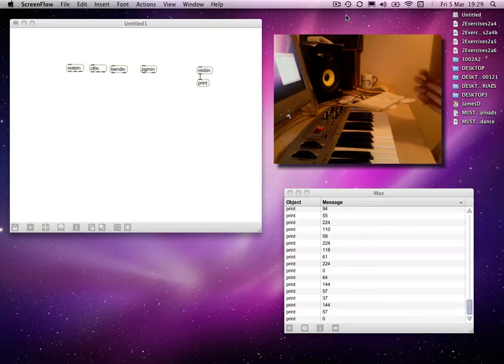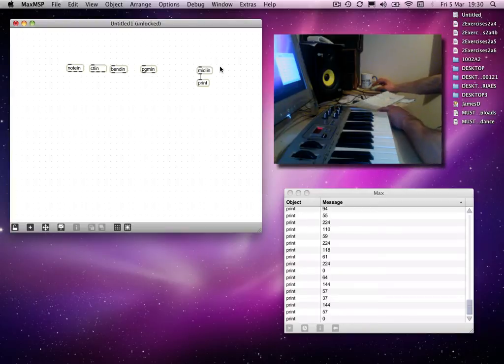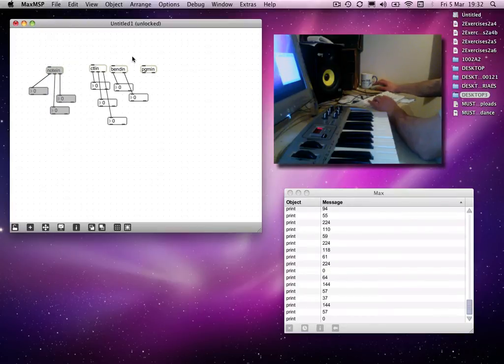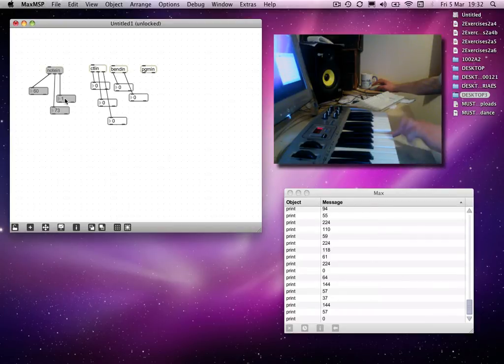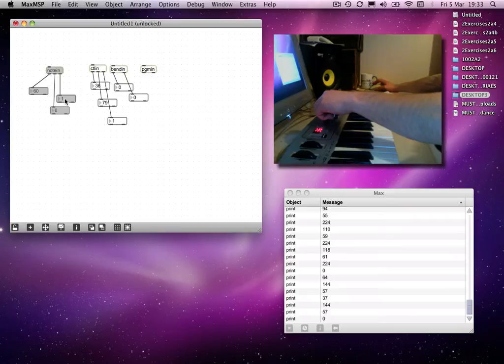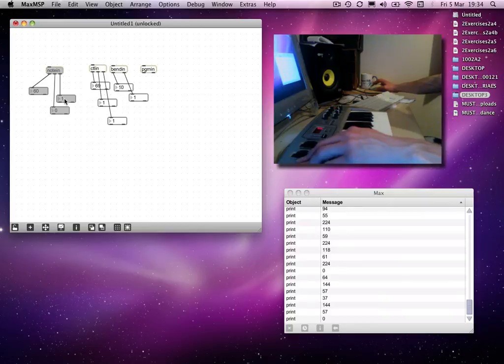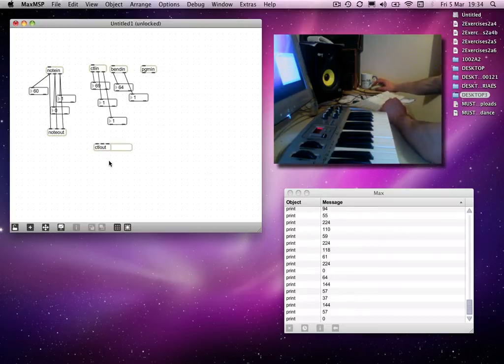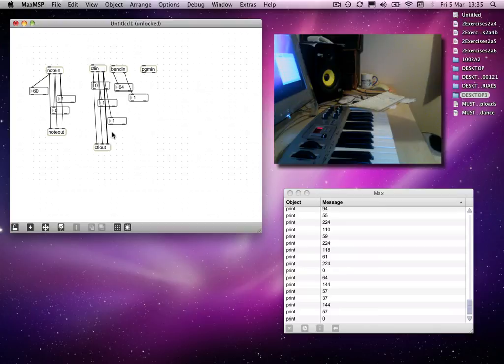Max MSP Tutorial 02a8: Intro to MIDI objects [3]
Exercises2a covers simple melody & structure-forming tools:
• sequence a Bach Prelude using simple objects,
• build an auto-accompanist
and an introduction to MIDI objects